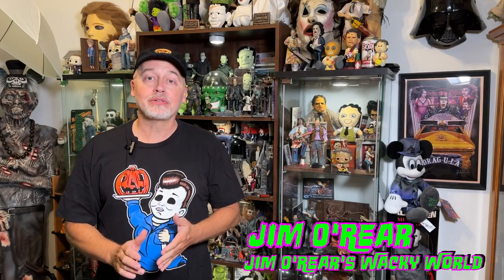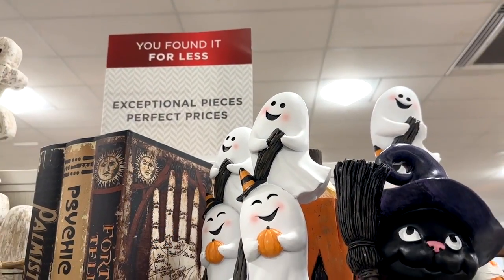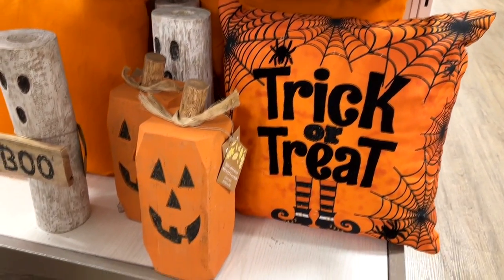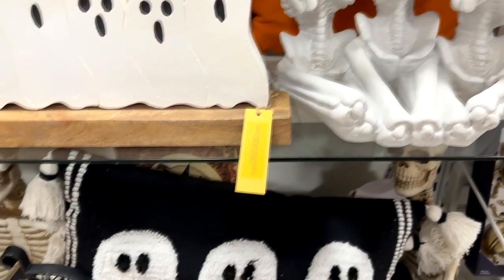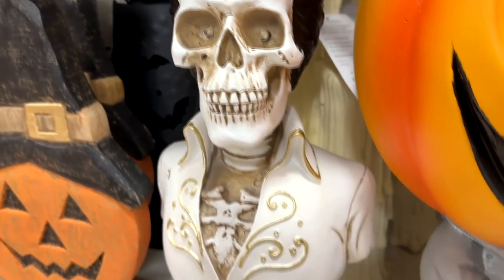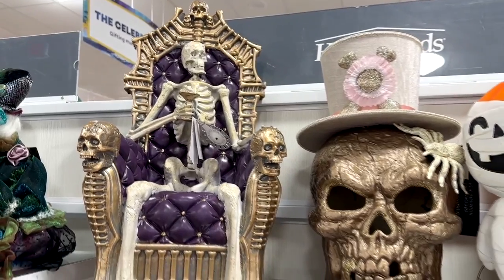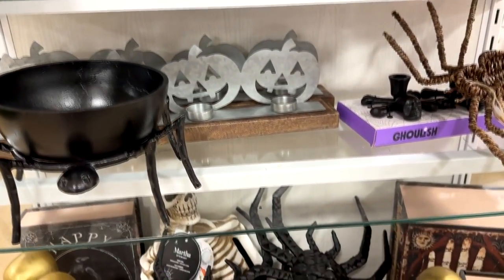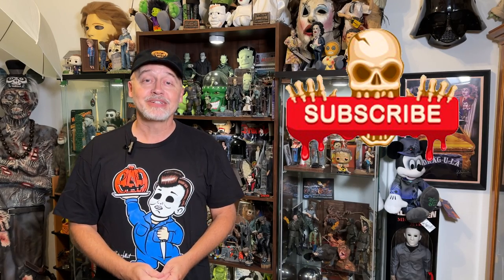Home Goods Halloween CODE ORANGE 2024: Halloween Decor Store Tour!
Welcome to "Home Goods Halloween CODE ORANGE 2024: Halloween Decor Store Tour!" 🕸️ Get ready to be spooked and inspired as we explore the latest Halloween decorations for 2024. From eerie busts to haunted house knick-knacks, discover the best picks for transforming your home into a Halloween haven. Don't miss out on the spooktacular finds and decorating tips!

CHAPTERS:
00:00 Introduction
00:53 Halloween Decor Tour
03:30 Recap